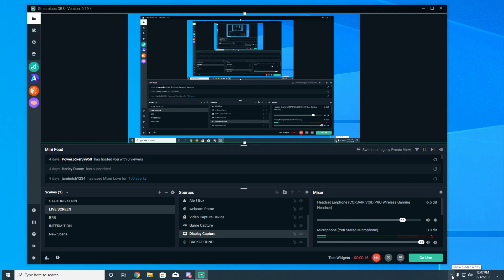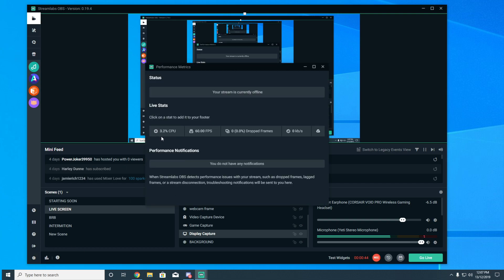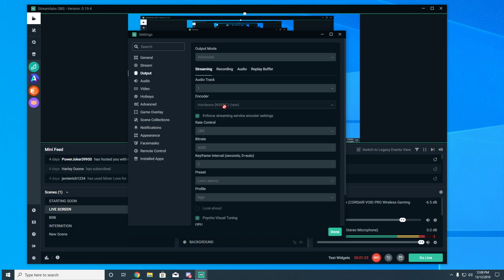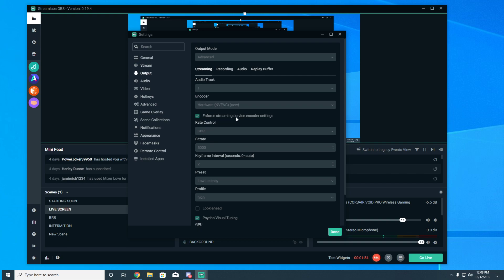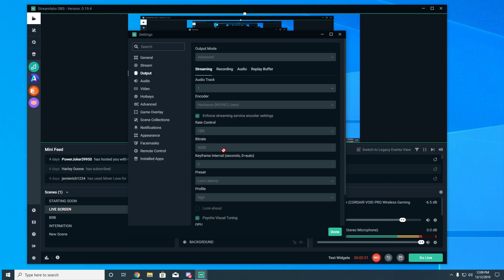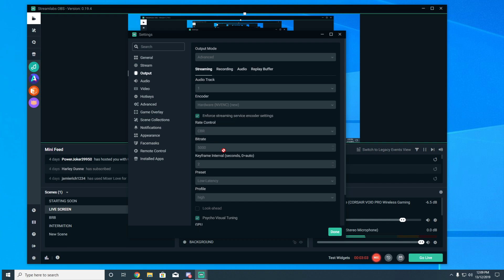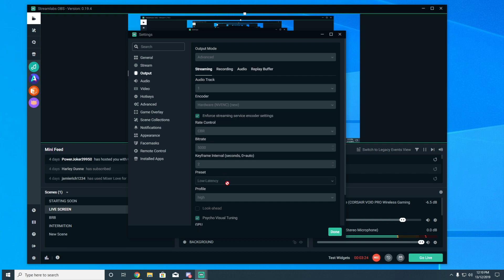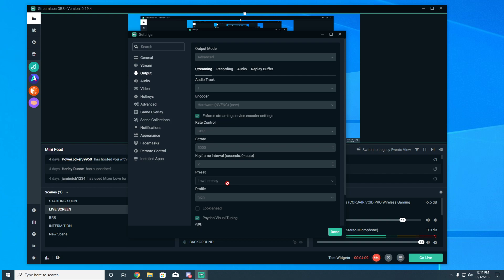(EASY) HOW TO FIX DROPPED FRAMES WHEN STREAMING WITH OBS/STREAMLABS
HELLO AND WELCOME TO CHANNEL GUYS AND GIRLS

RAZORWIRE ENERGY

🏪AMAZON LINKS🏪

✅ 1080P WEBCAM

✅STREAM DECK

✅ MASTER PRO 2S MOUSE

💻PC SPEC💻

GTX 1080 ASUS STRIX
32G HYPERX RAM
I9 9900K 5GHZ
z390 ASUS MOBO
500G M.2 WD BLUE
RM850X PSU

🎮WANT CHEAP GAME 🎮